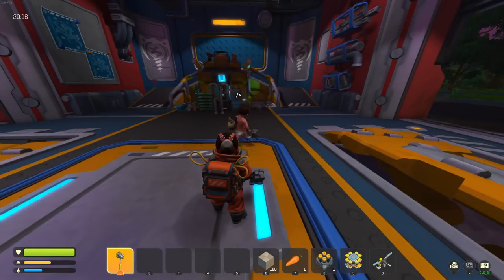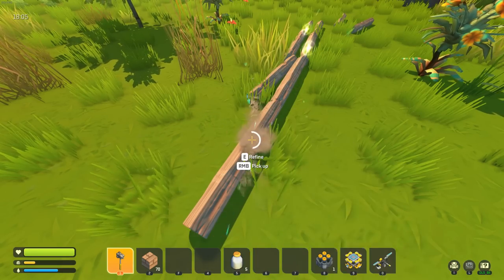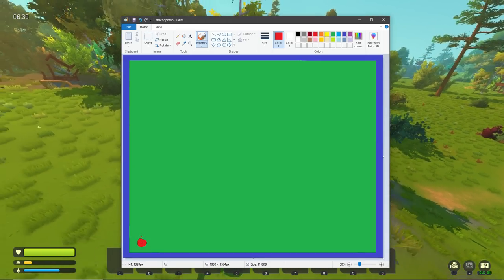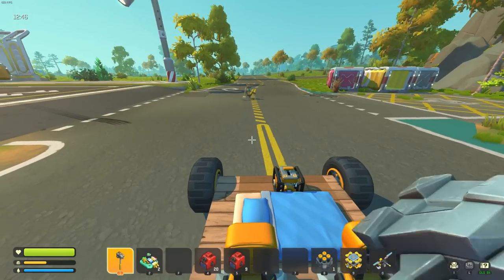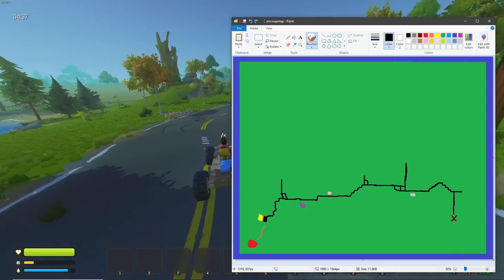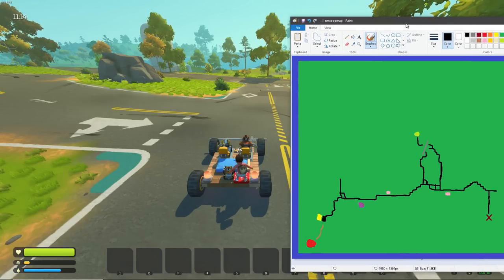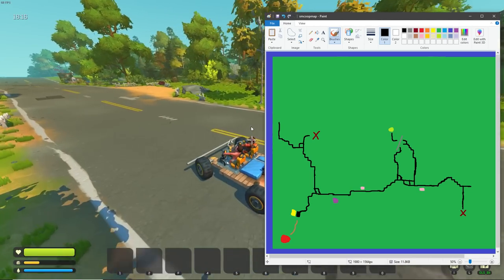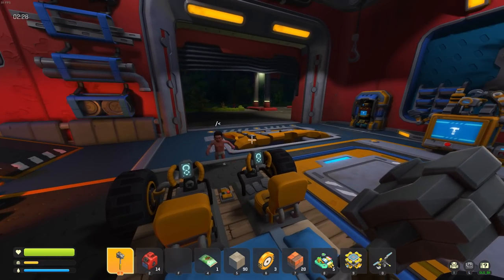We Used Paint To Draw a Map of Our New World! (Scrap Mechanic Co-op Survival Ep.02)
Hey everyone back with more Scrap Mechanic Survival! Today we are starting to explore our new co-op world using a terrible vehicle we've built and a map... well not really a map we have to make one. In this episode Kosmo is driving the vehicle around while I attempt to trace all our steps in paint and create a proper world map!